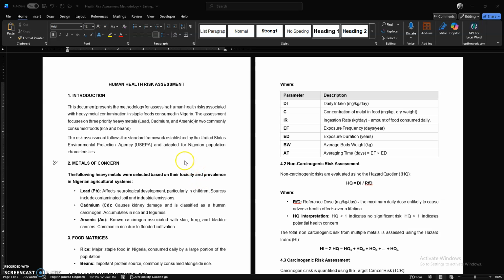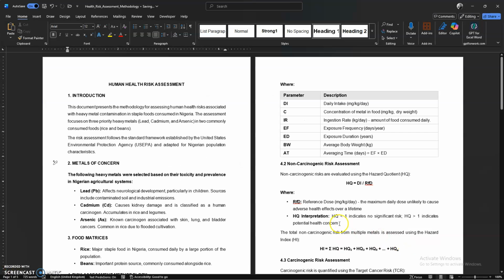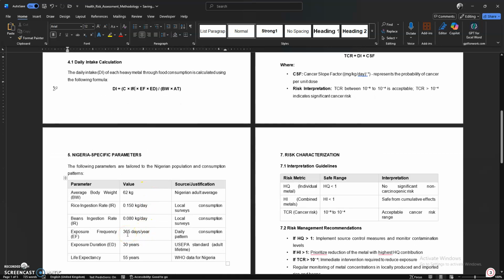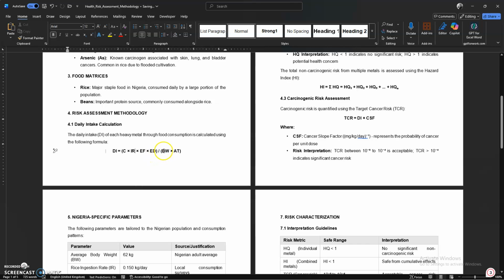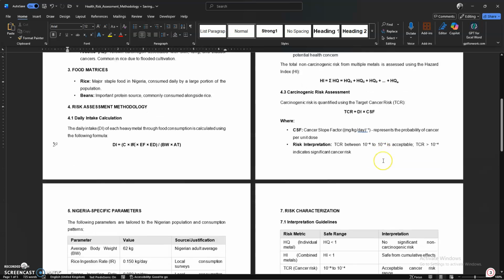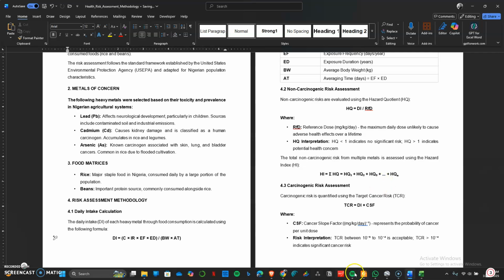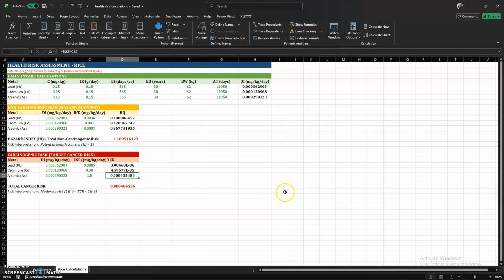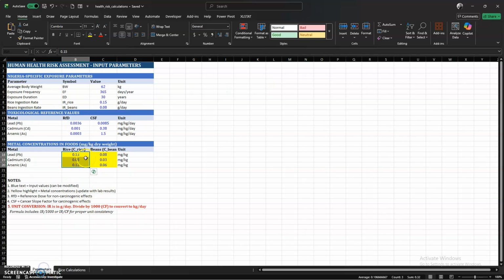Human Health Risk Assessment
HUMAN HEALTH RISK ASSESSMENT: Heavy Metal Contamination in Rice | Nigeria Context

🚨 Learn how to conduct a complete human health risk assessment for heavy metal contamination in staple foods! This comprehensive tutorial covers the entire methodology used by environmental health professionals to evaluate exposure risks from Lead (Pb), Cadmium (Cd), and Arsenic (As) in rice and beans.